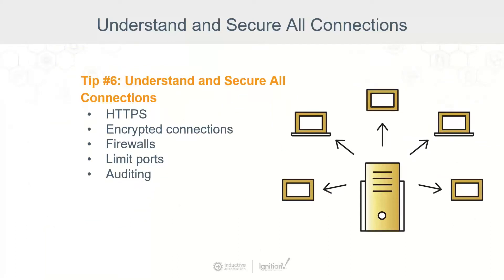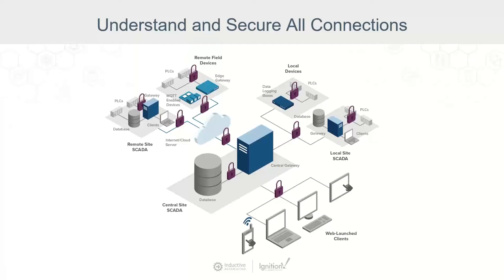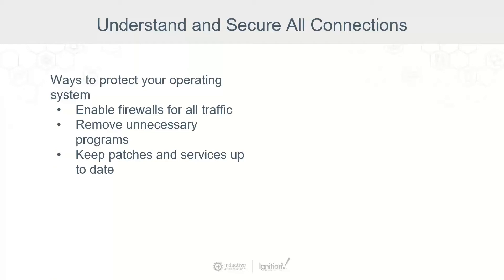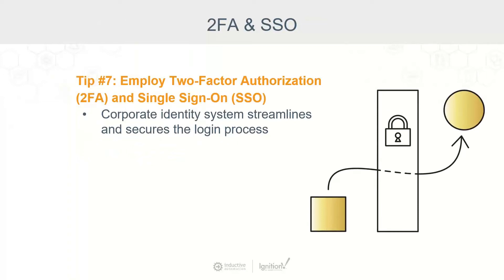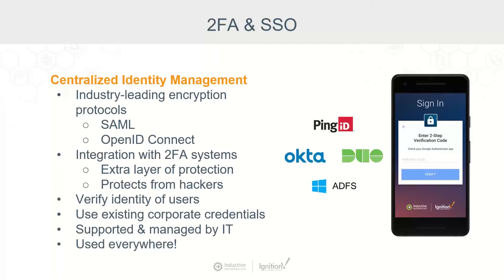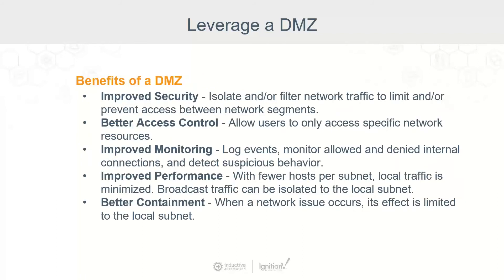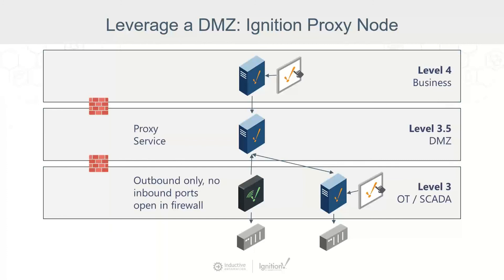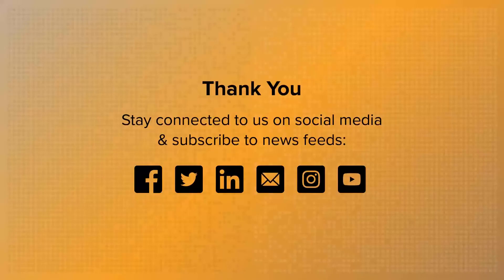SCADA UI/UX Tips Part 3: Network Connections, 2FA, SSO & DMZ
Continuing through his list of "Top 10 Design & Security Tips to Elevate Your SCADA System,” Co-Director of Sales Engineering Travis Cox shares the “how” and “why” of securing all your network connections, securing and streamlining the login process with two-factor authentication and single sign-on, and leveraging a DMZ that sits between the public internet and private networks.